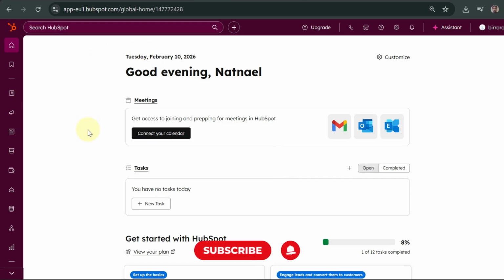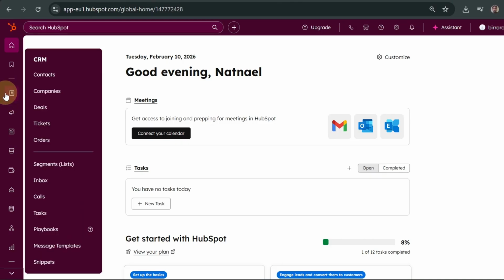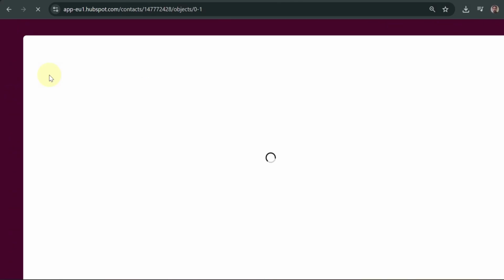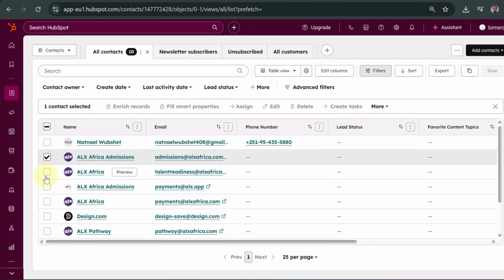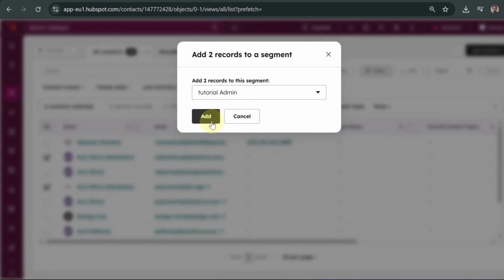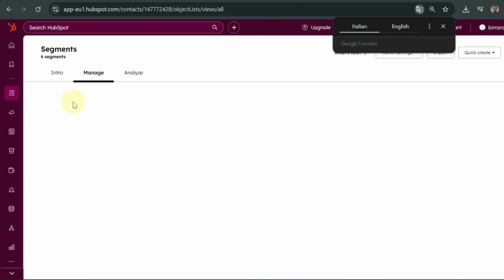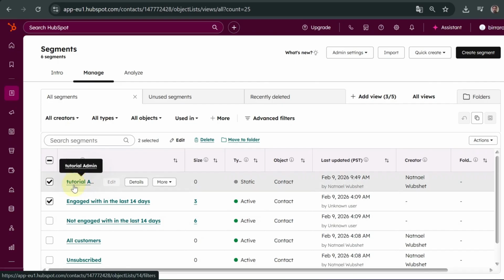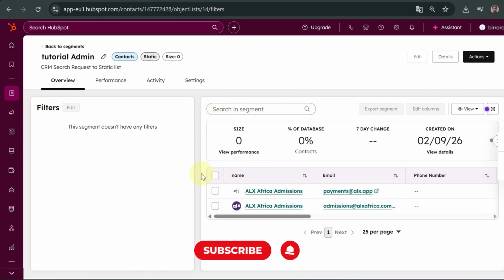How To Add Or Remove Contact Records From A Static List In Hubspot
In this video, you’ll learn how to add or remove contact records from a static list in HubSpot step by step. Managing static lists helps you organize contacts for campaigns, emails, and workflows, giving you full control over who is included or excluded. This tutorial is perfect for HubSpot users who want better contact management and targeted marketing.